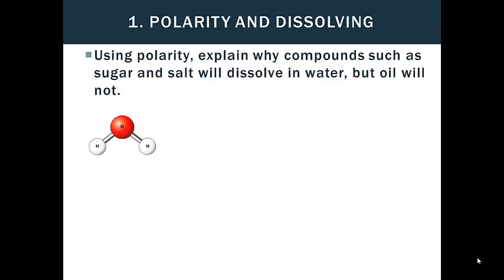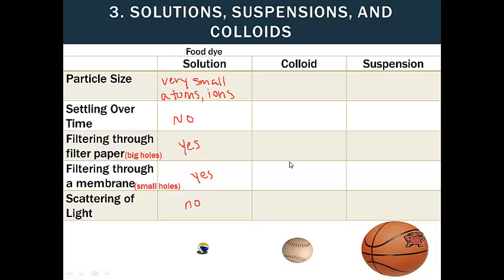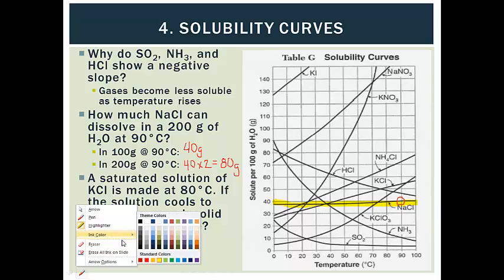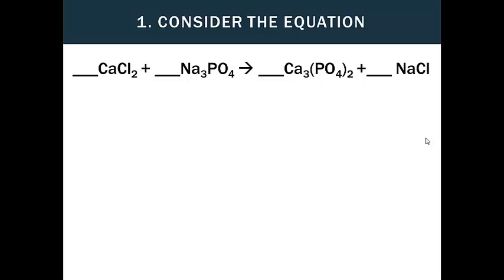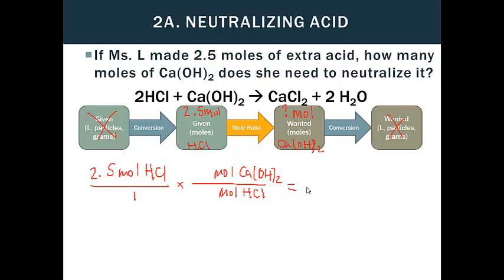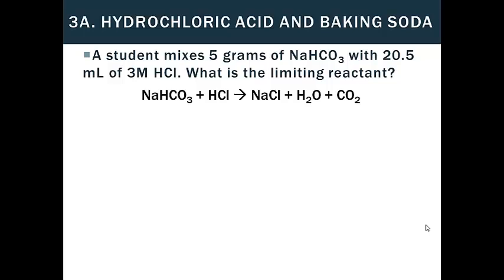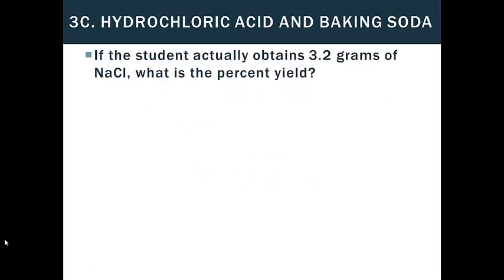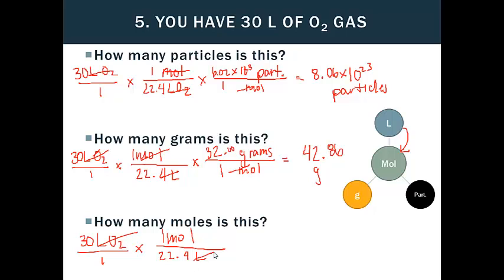5 Stoich Point Unit Test Video Review 2013-2014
Video Review for Unit 5: Stoich Point